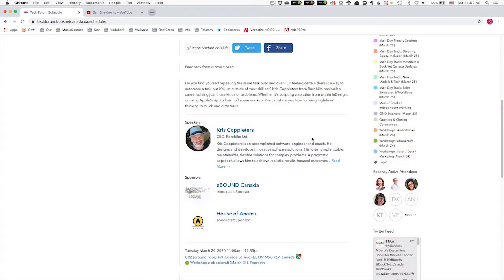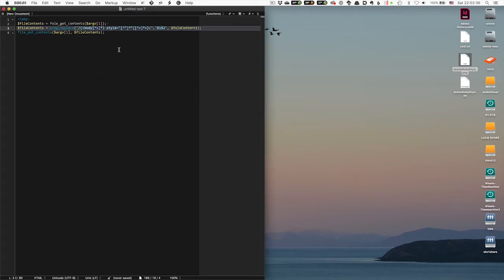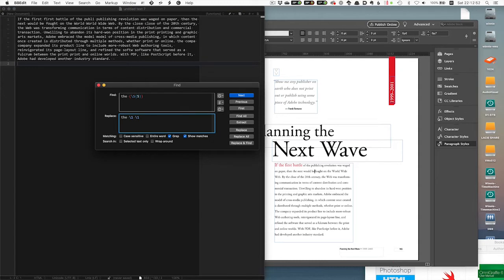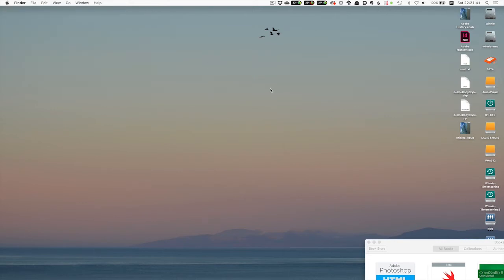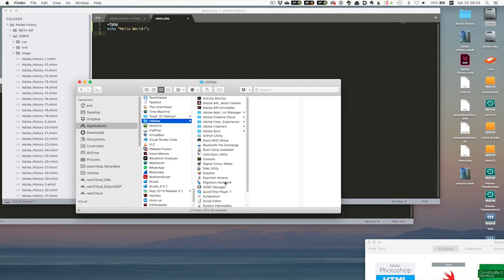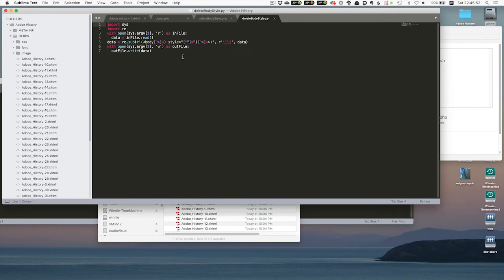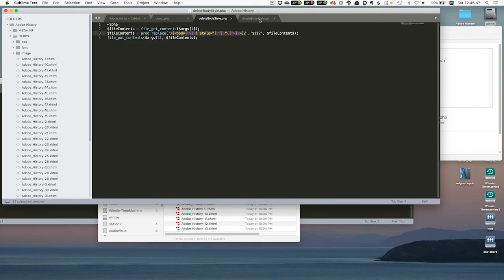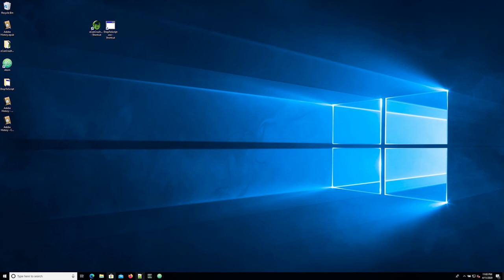Better problem solving through scripting - Tech Forum 2020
Do you find yourself repeating the same task over and over? Or feeling certain there is a way to automate a task but it's just outside of your skill set? Kris Coppieters from Rorohiko has built a career solving just those kinds of problems. Whether it's scripting a solution from within InDesign, or using AppleScript to finish off some markup, Kris can show you how to bring high-level thinking to quick and dirty tasks.

Presented by BookNet Canada and eBOUND Canada with support from the Department of Canadian Heritage and House of Anansi.